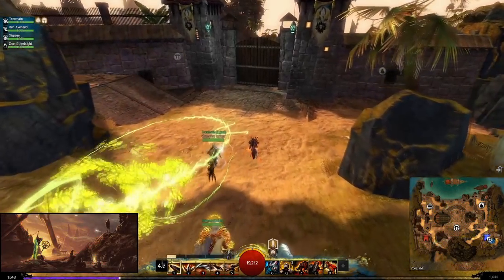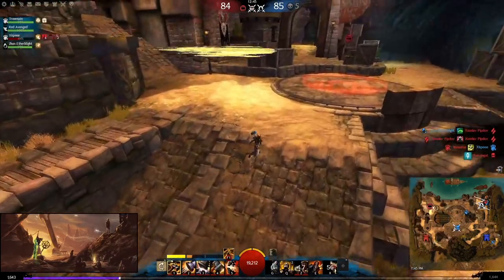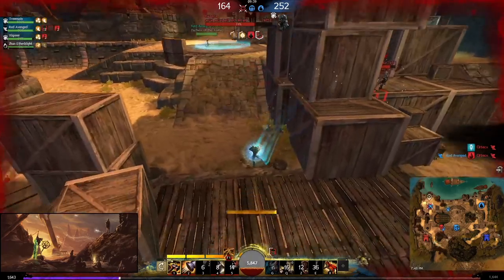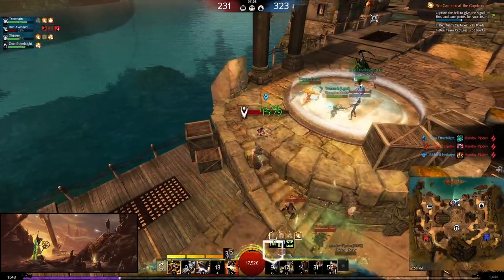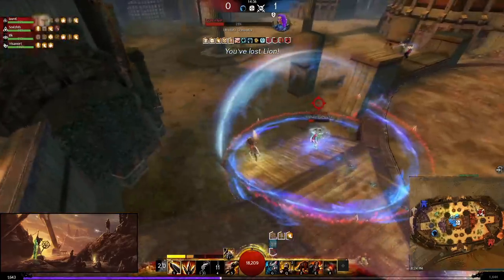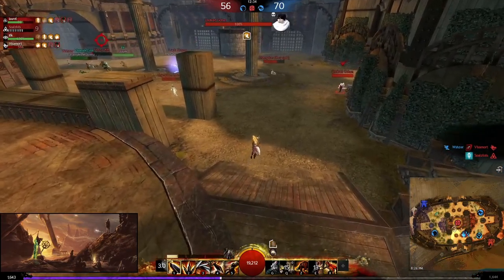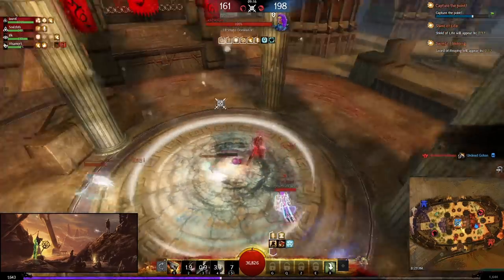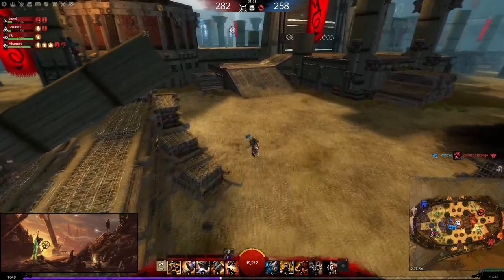GW2 Core Hammer Warrior PvP Commentary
Hammer Warrior is a fun playstyle in Guild Wars 2 PvP that lets you leap into the middle of fights and have massive effect through CC and damage, but it does lack the sustain of the shield to survive when outnumbered. That is why this has more of a DPS playstyle than a duelist, though it can do both.

Build:
Berserker Fighter
Greatsword Energy/Intelligence
Hammer Savagery/Cleansing
Defense Bot-Mid-Mid
Strength Bot-Mid-Bot
Discipline Mid-Bot-Bot
[&DQIEOxYrMz6nAAAAagAAAK0AAABxAAAAfAEAAAAAAAAAAAAAAAAAAAAAAAA=]